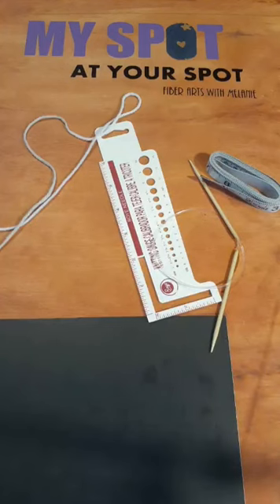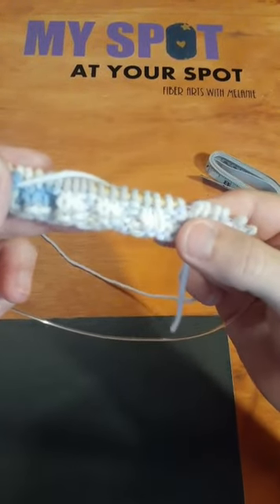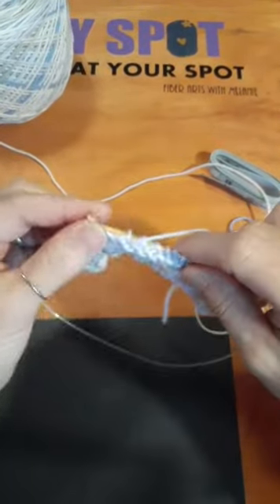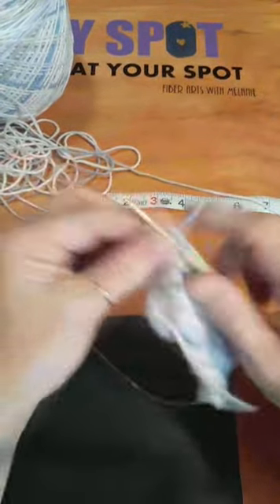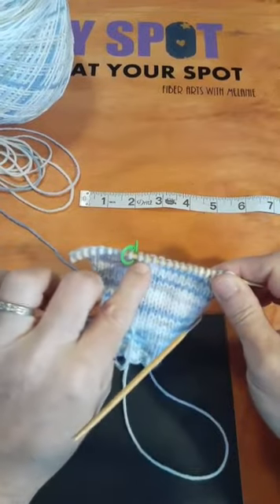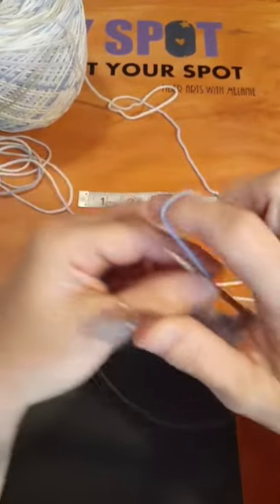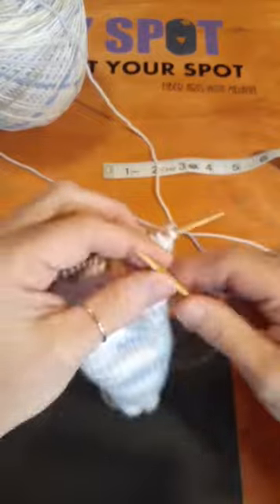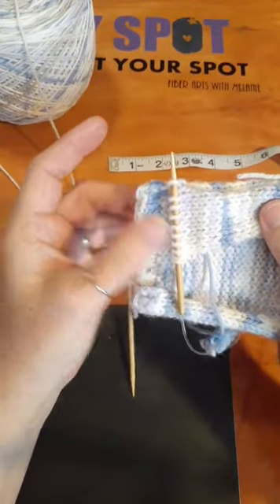basic construction of a sweater I miniature form.